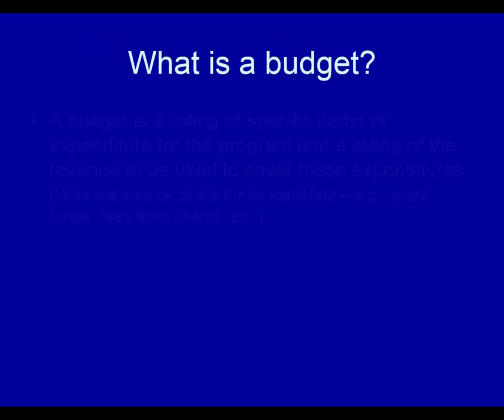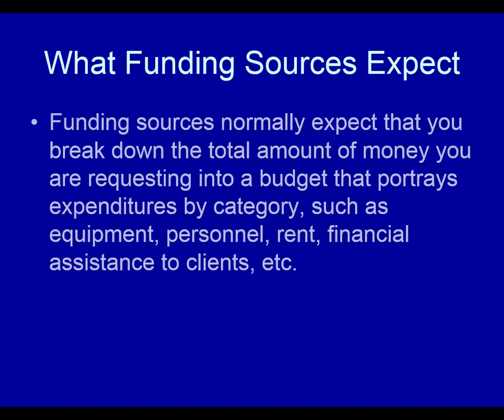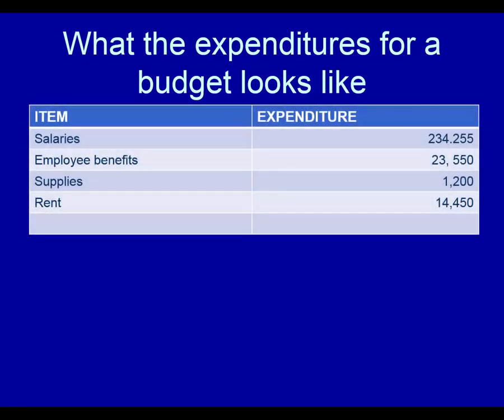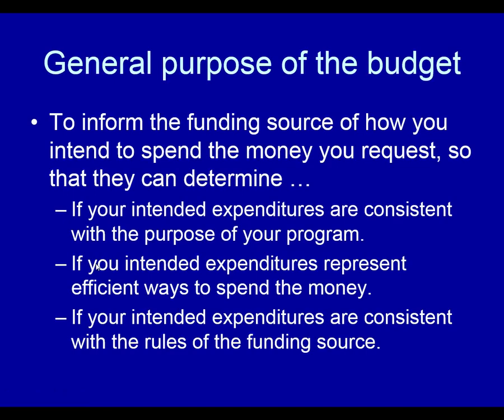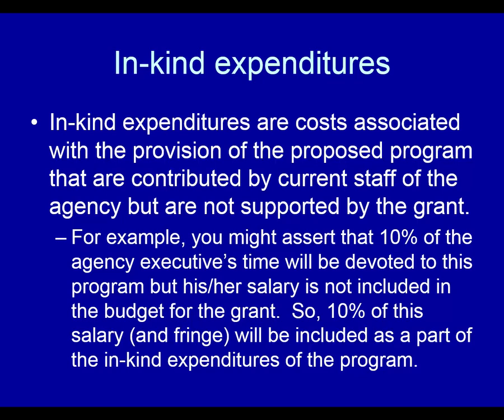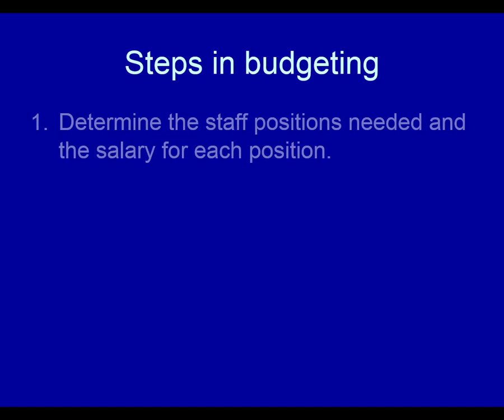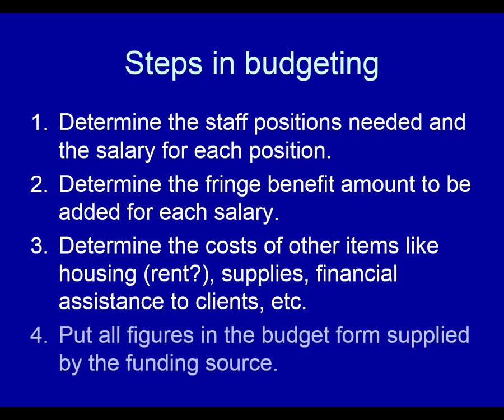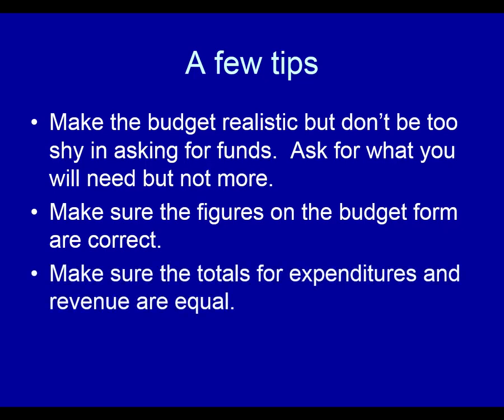Preparing the budget for the grant proposal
This is a presentation on preparing the budget for the grant proposal in the human services.